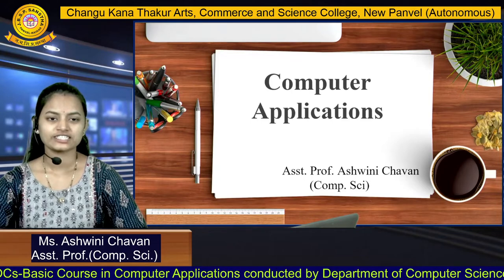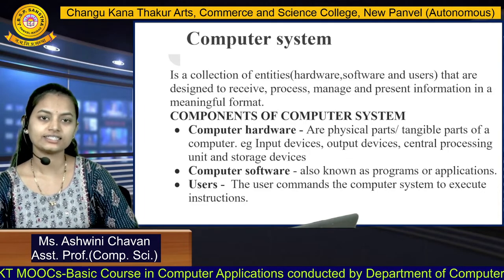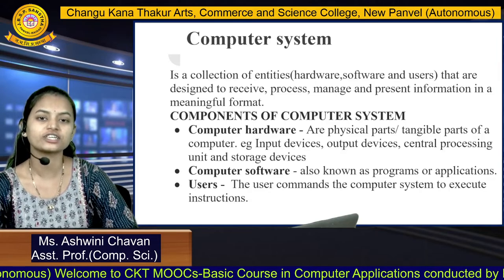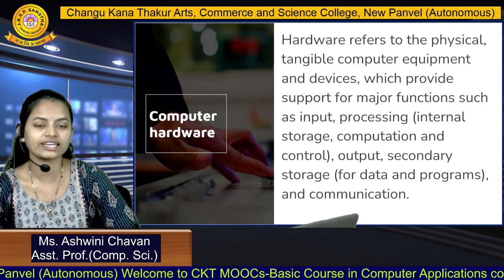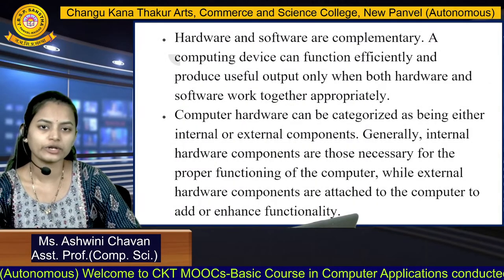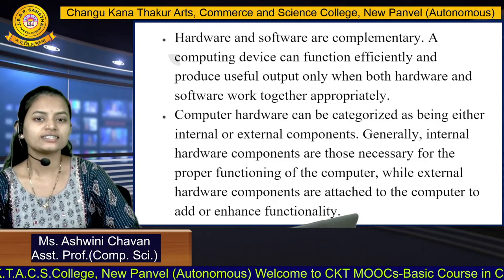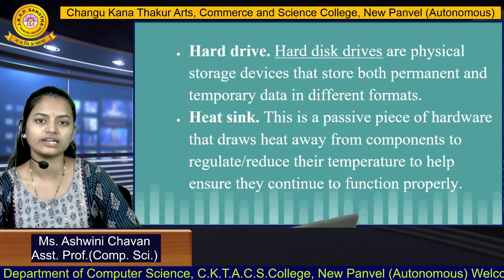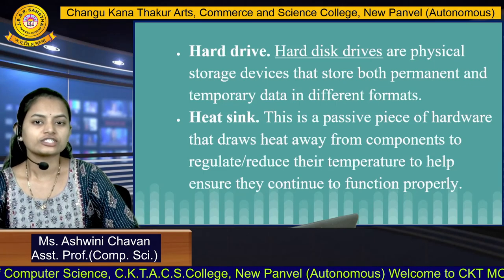Chapter 1 .1 Introduction to Computer System part 1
Video By- Ashwini Chavan
Asst. Prof(Comp Science)
CKTACS College, New Panvel